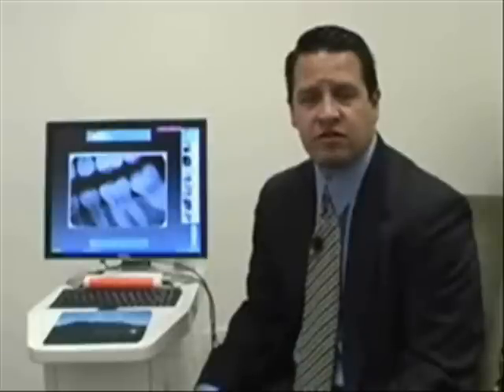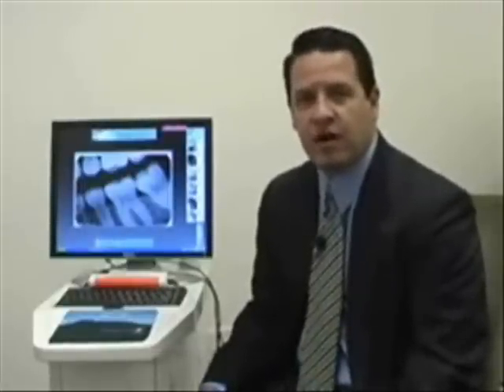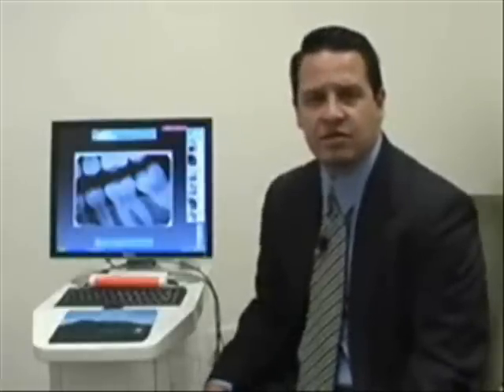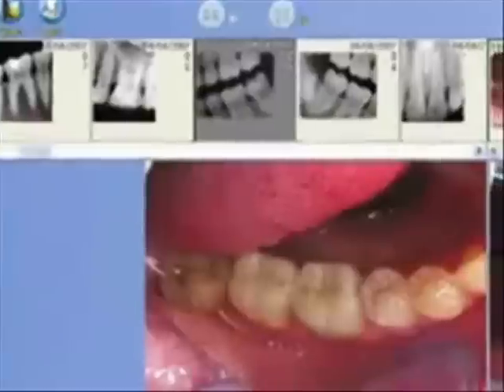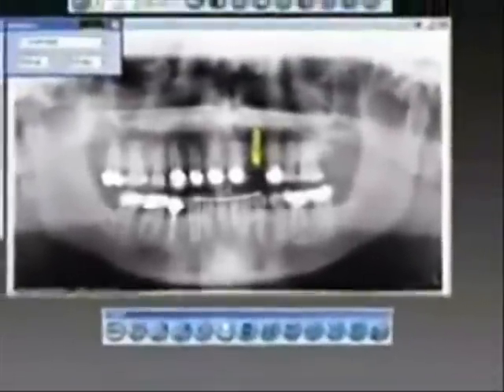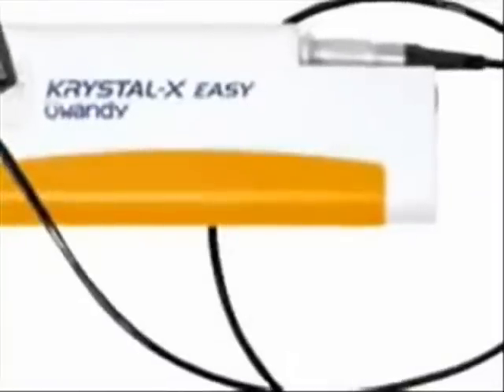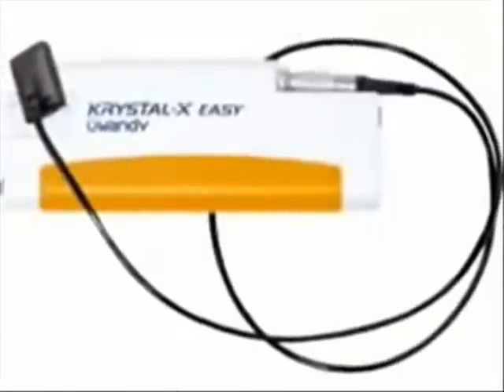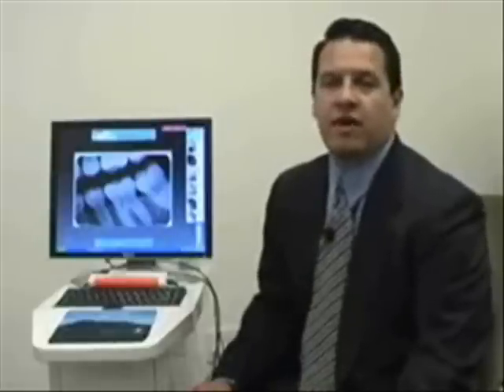RVG Digital Sensor By Elpis Dental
The new Krystal-X Easy sensor has been conceived to be integrated with your X-ray generator, while maintaining the possibility to quickly move it from one operatory to another. Thanks to its wall mount and integrated sensor support, the practitioner can move the Krystal-X Easy system in a quick and easy way and retain perfect working ergonomics. Sensor of this RVG is repairable. It has highest resolution of 26.3 lp/mm. It has sensitive surface of 34mm*24mm i.e. 816 mm square. Its sensor is fully waterproof. It is portable; i.e. you can connect it with multiple X-Ray Generator. It has color combination of 4096 grey color sheds, which will give you a better x-ray image. It'yous a complete photoshop solution. You can save other image of same patient in same folder. You can enlarge and edit image which helps in better diagnosis, patient education and implant planning. You can also mail this image to patient. Its software is easy to use and operate. It reduces radiation by 1/6 th of normal dental x-ray.